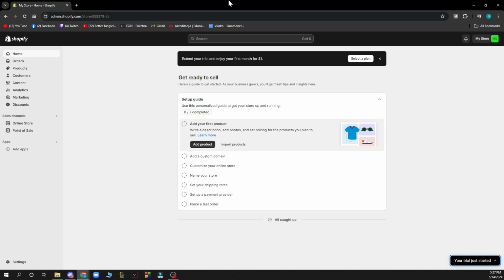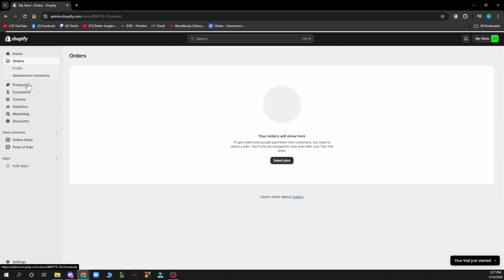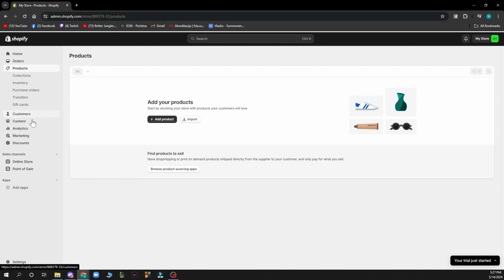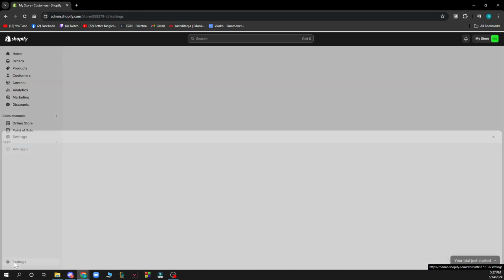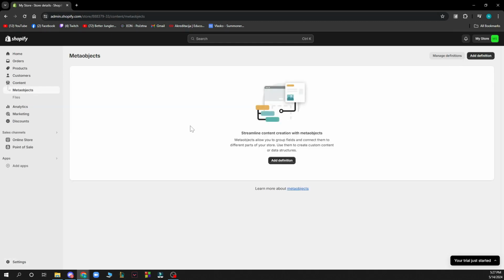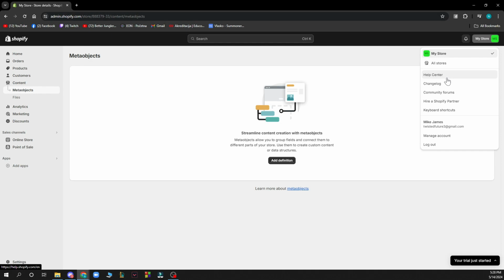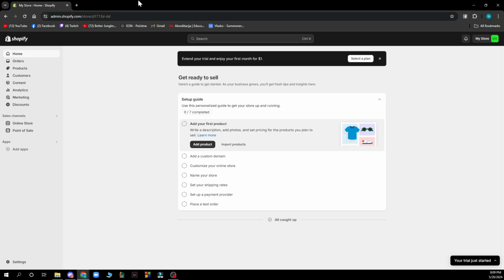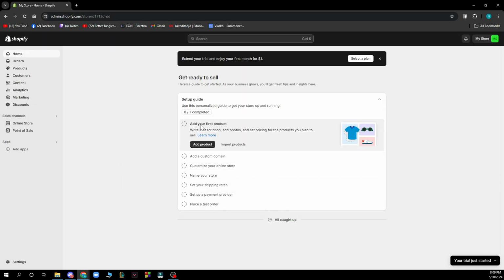How To Connect Zendrop To Shopify Store (Quick Tutorial)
In this video I will show you How To Connect Zendrop To Shopify Store. It would be good if you watch the video until the end so that you don't miss important steps.